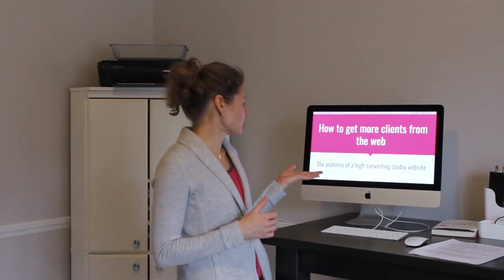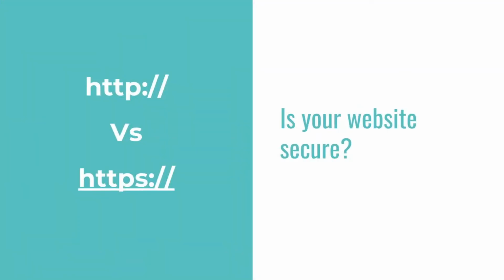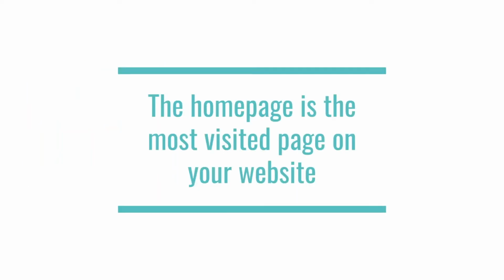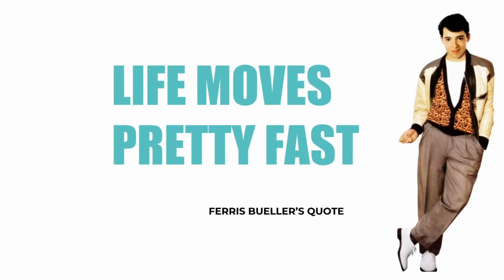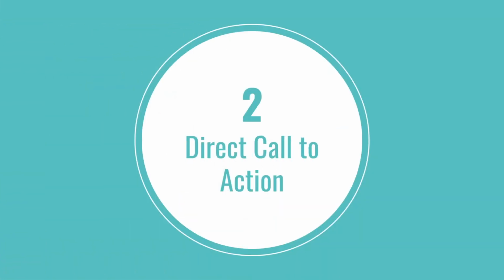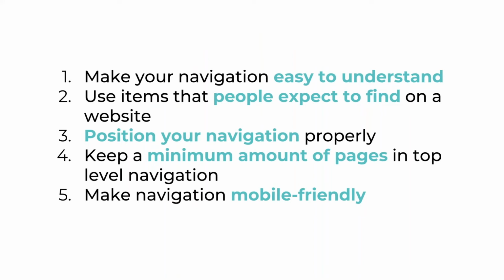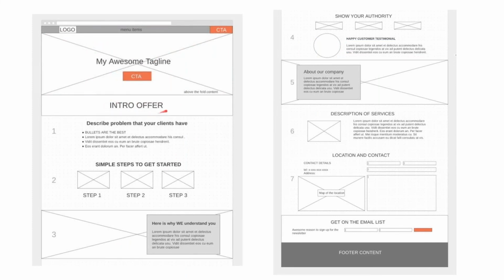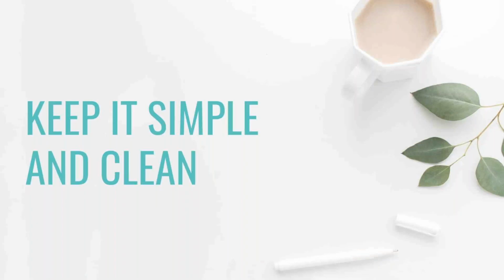Website Design that Converts: The Essential Anatomy of a Winning Studio Website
Learn what it takes to set up a high-converting studio website and check if your website is using any of these BIGGEST mistakes that kill leads and conversions.

If you would like to have your website audited or need help with optimizations please apply

For the past 6 years I have been working exclusively with Pilates studio owners helping them build and maintain high-converting websites for their commercial and home studios. As a pilates instructor myself, I understand the ins and out of the wellness industry. As a marketing coach and an experienced web developer, I bring the technical knowledge and expertise to the Pilates professionals to help them connect with their ideal clients. I want to share the exact steps that I use with all of my clients to build high-converting studio websites that are recognized for their clean design and a high-end feel. These are practical easy-to-implement steps that will bring real results.